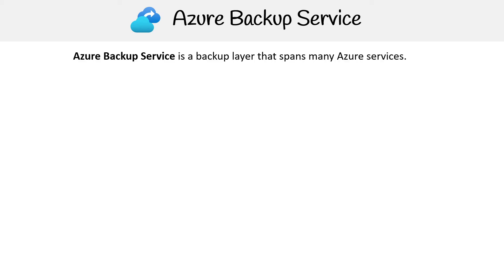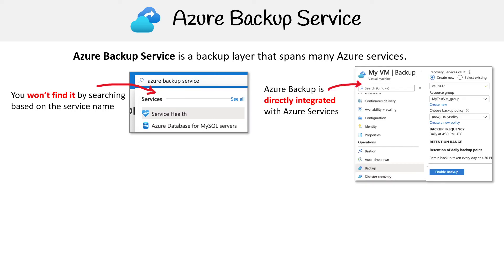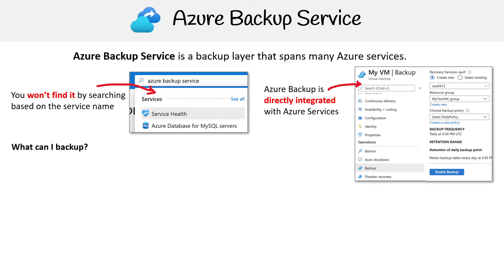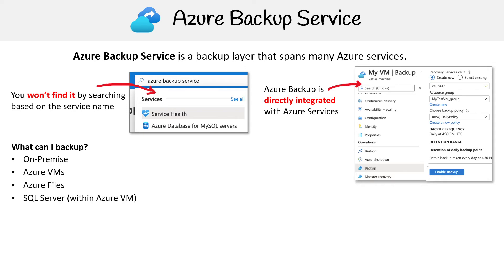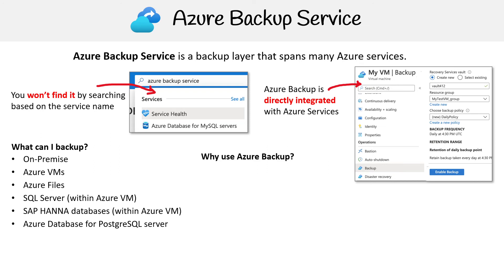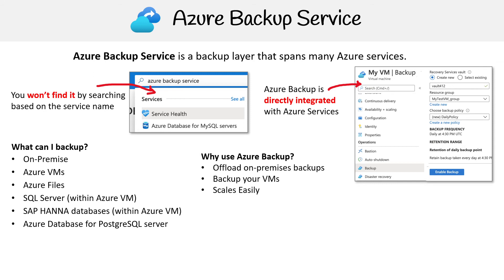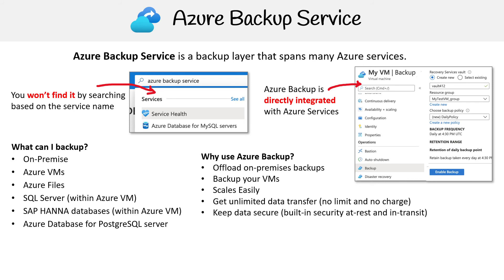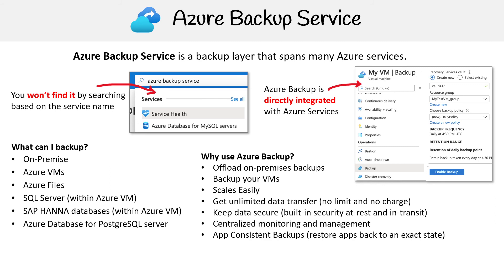AZ 104 — Azure Backup Service